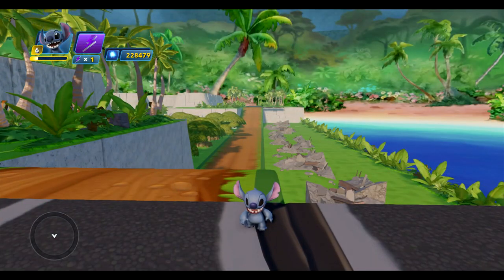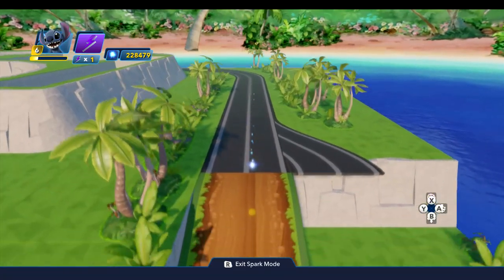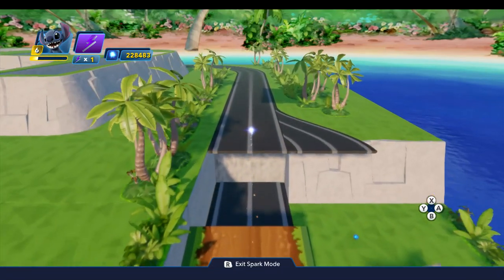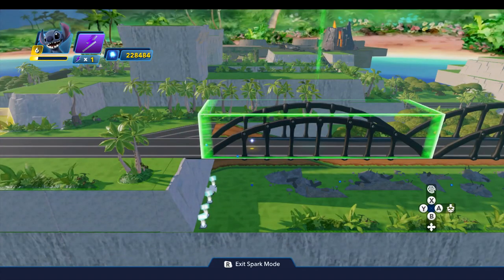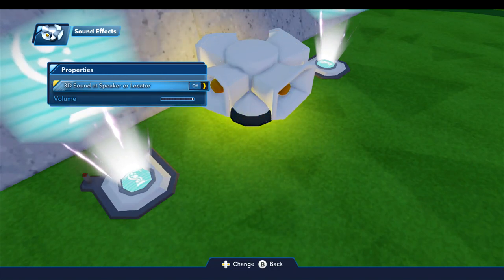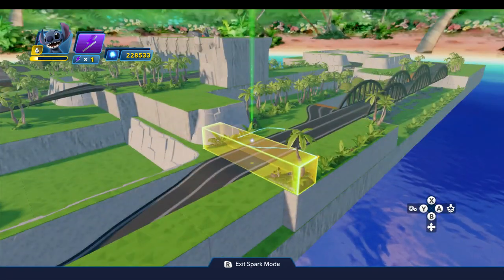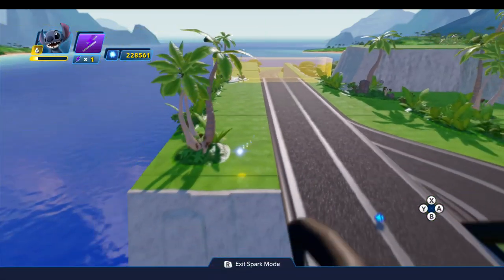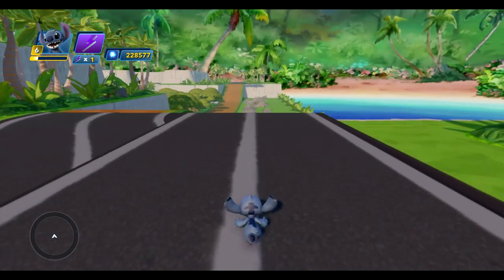Toy Box Racing #5 - The Exploding Bridge - Disney Infinity 3.0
Today I'm going to start showing you how to build the different features on the course, beginning with the exploding bridge.